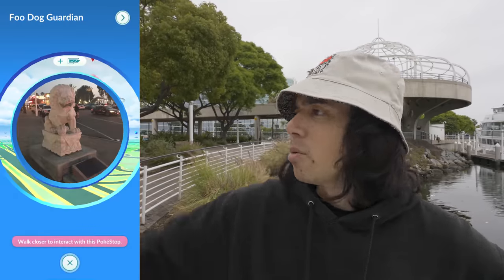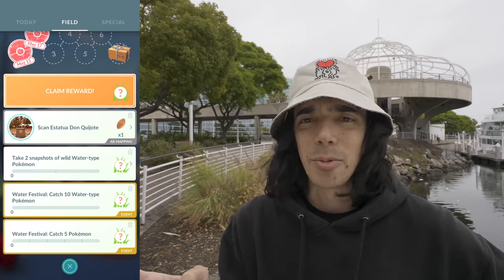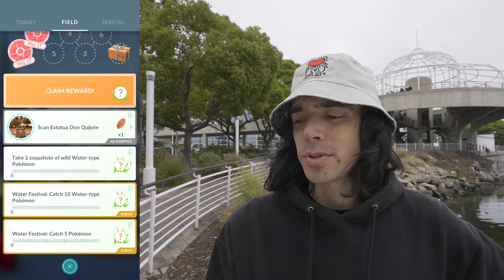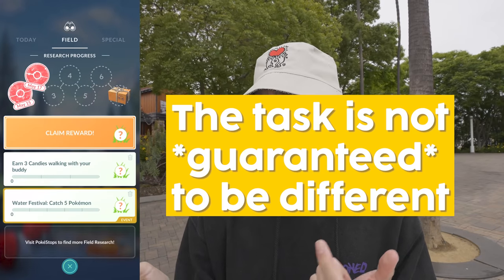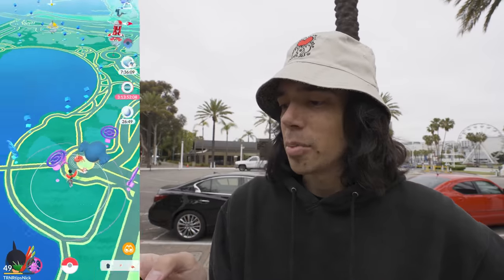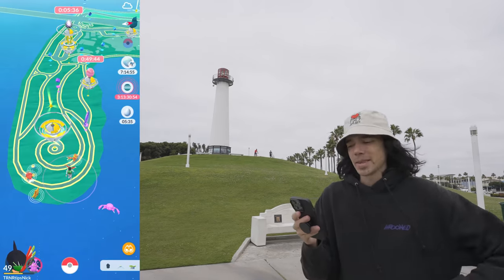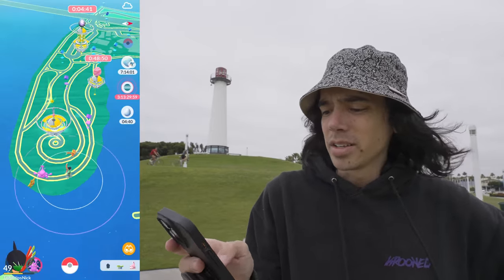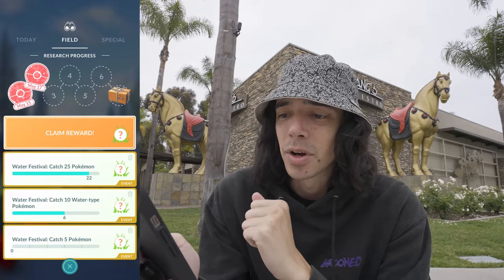How to Get TWO Research Tasks from ONE Pokéstop in Pokémon GO!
Today I have a super useful Pokémon Go trick for you – Did you know you can get two different research tasks from one Pokéstop? In today's Pokémon GO video, I'll show you exactly how to double the research tasks from your Pokéstops!

TIMESTAMPS:
00:00 Intro
00:46 The Trick
03:32 An Important Caveat
04:58 Putting the Trick to Use

GEAR:
Main Camera - Sony A7iii
Main Lens: 16-35mm f/4